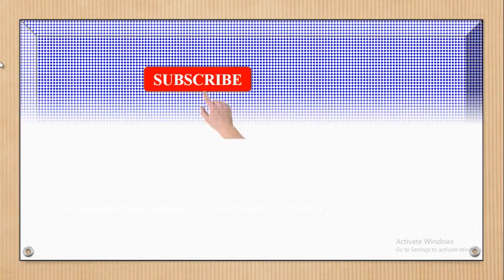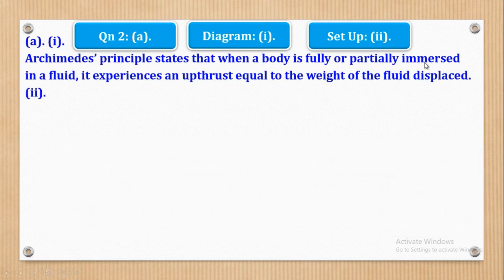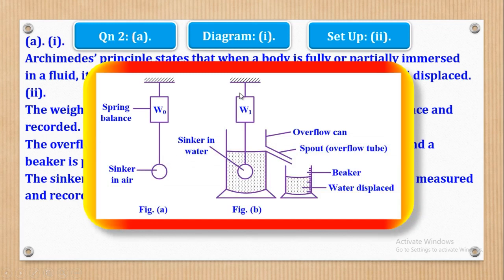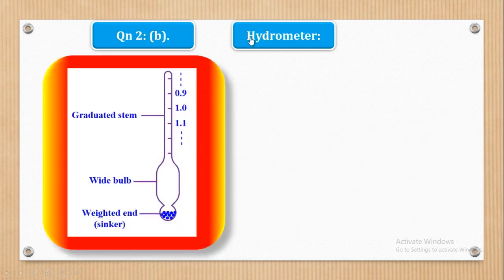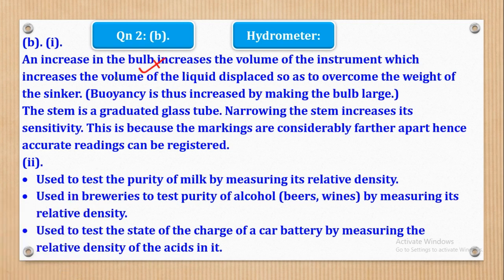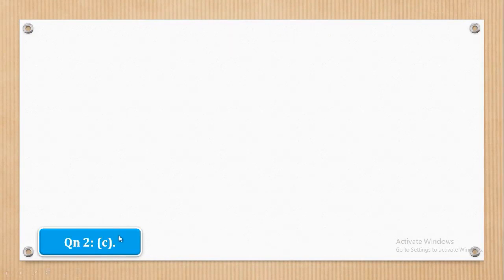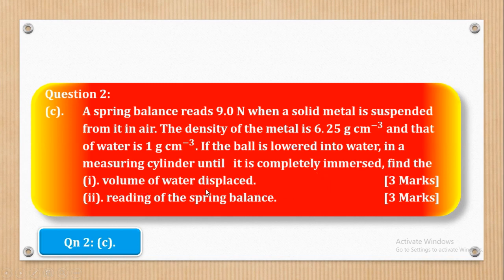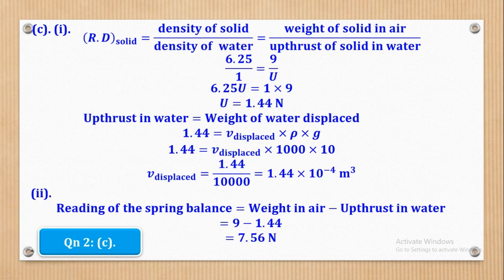008 - OLEVEL PHYSICS 2 UNEB 2019 SOLUTIONS QN 2 (FLUID AT REST)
In this video, I take you through the solutions to O-level Physics Paper 2 for U.C.E UNEB 2019; Particularly Questions Two (Fluid At Rest).